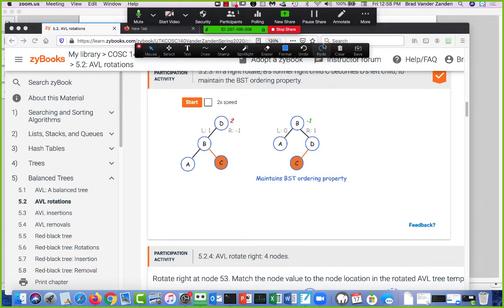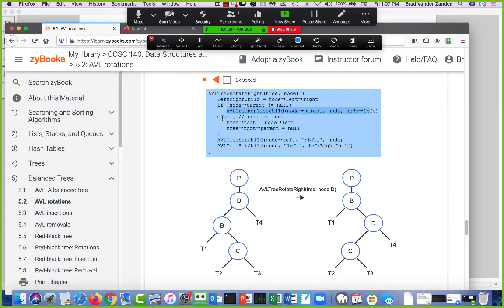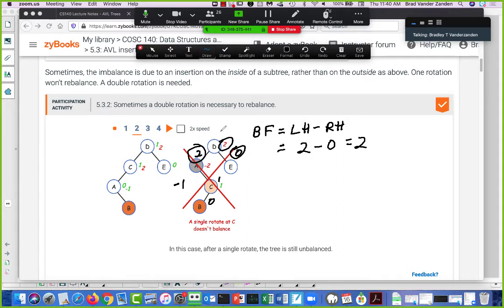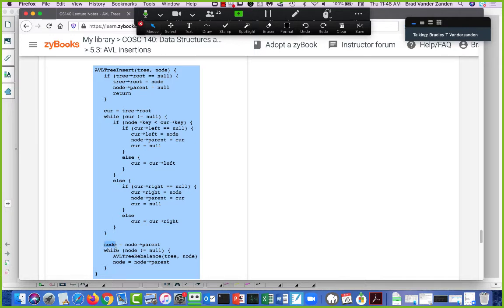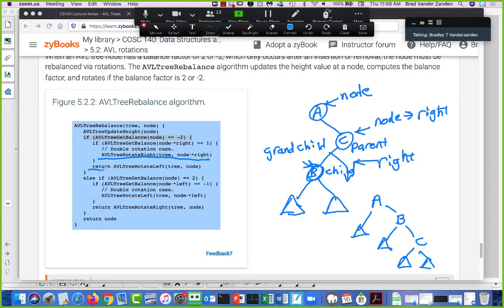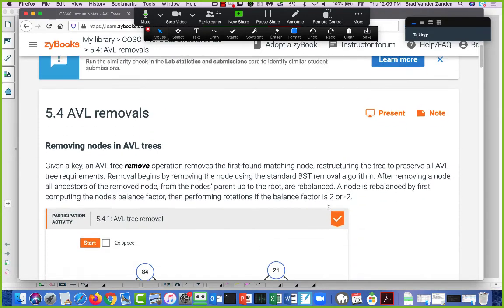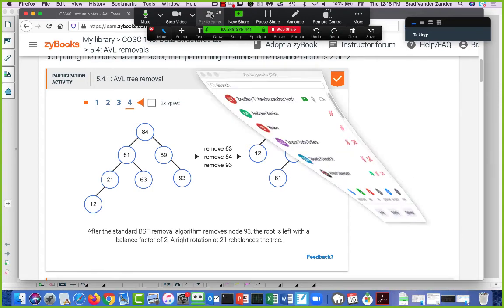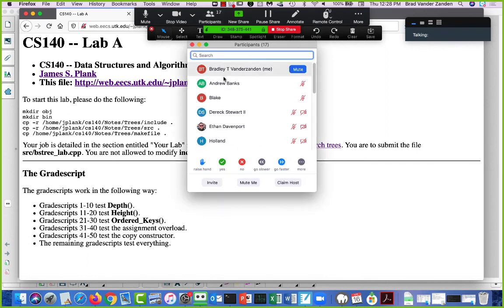CS140 Apr 16 AVLTree Insert Delete